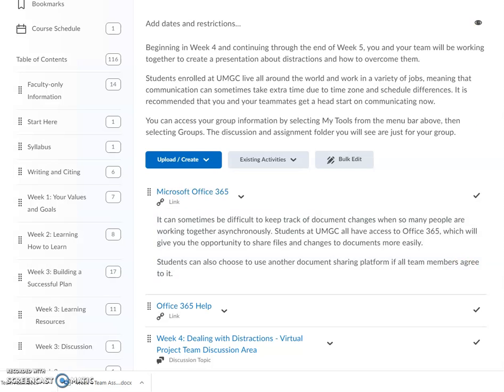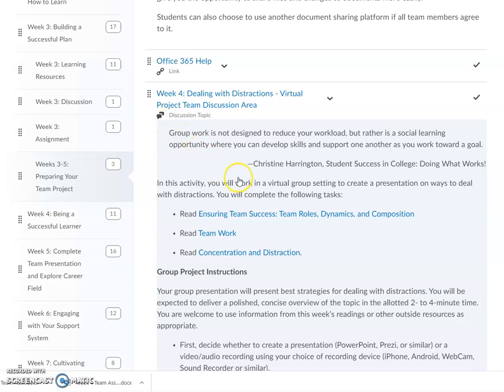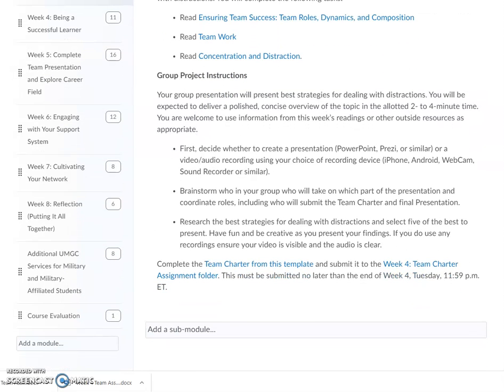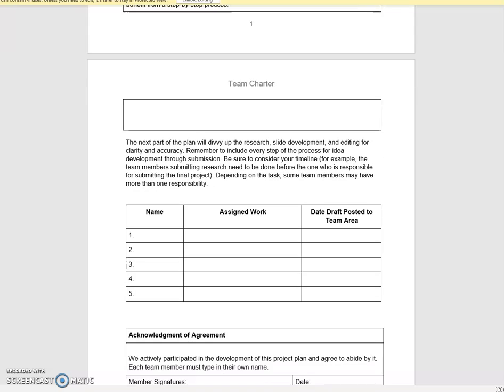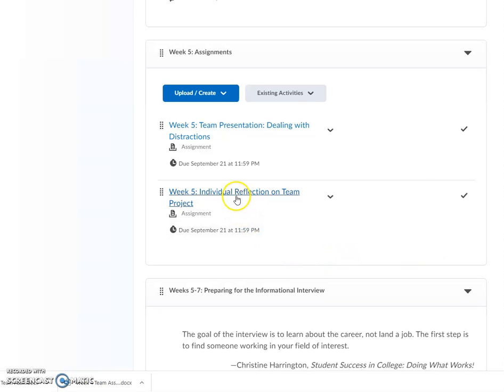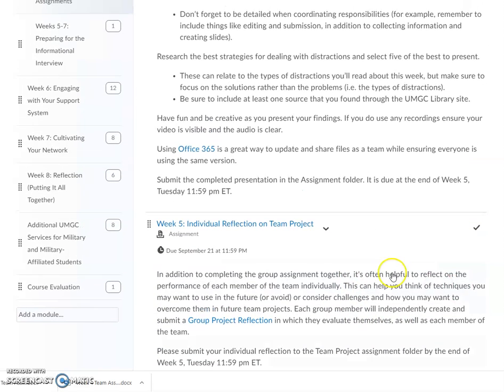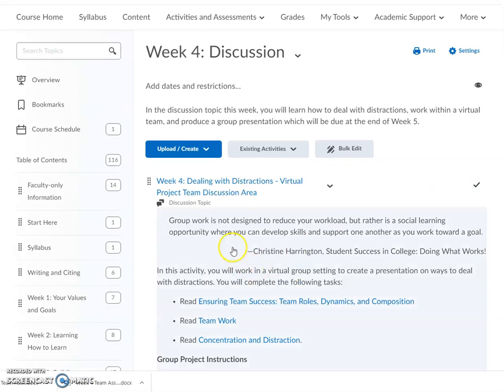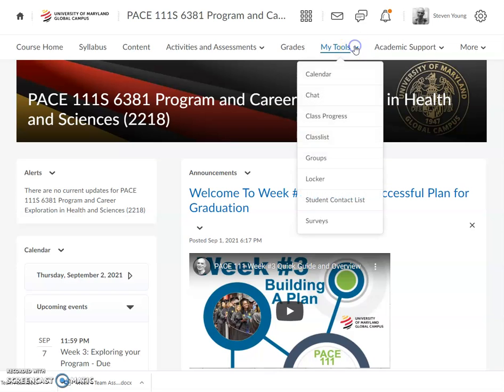PACE 111S Team Project Intro Session 1 2021